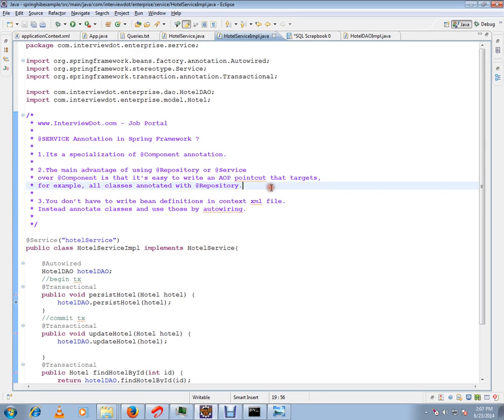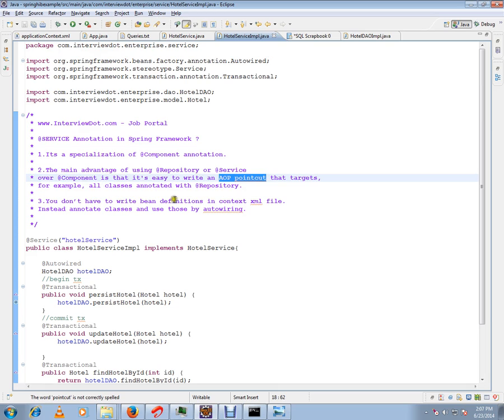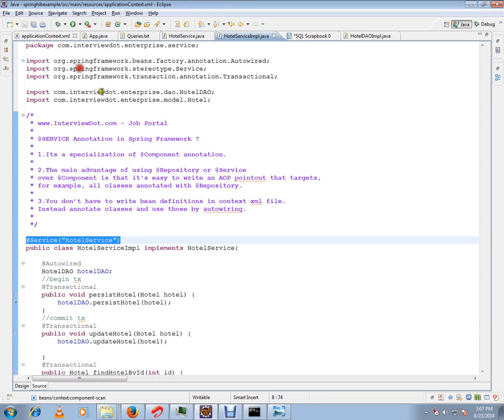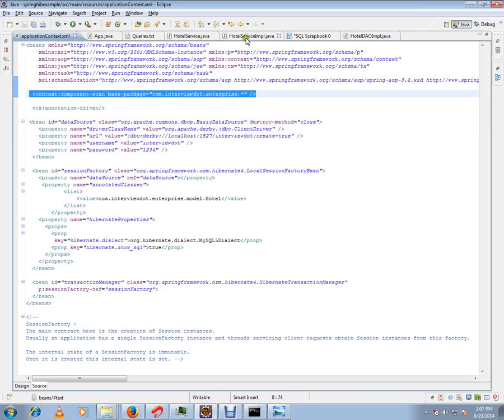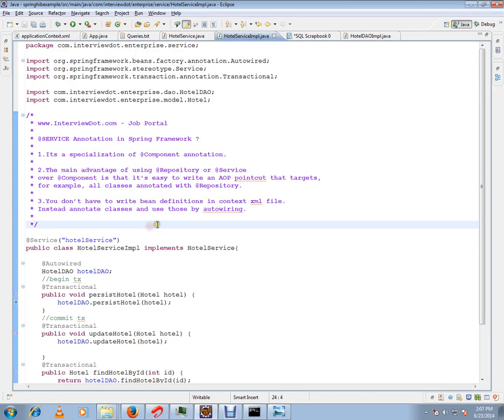SPRING FRAMEWORK @SERVICE ANNOTATION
to get notifications. SPRING FRAMEWORK @SERVICE ANNOTATION